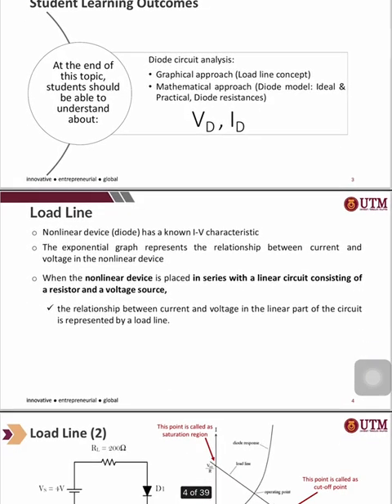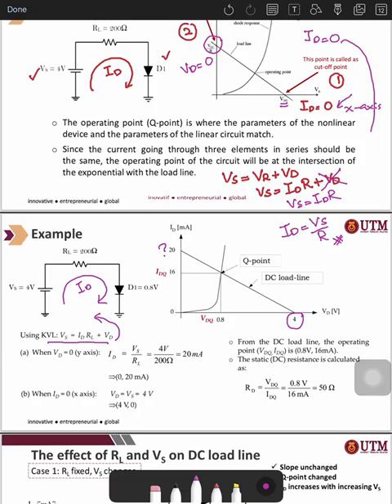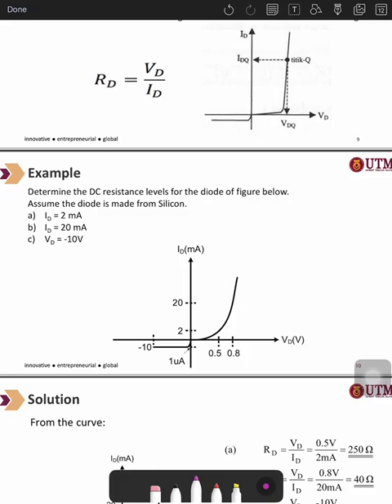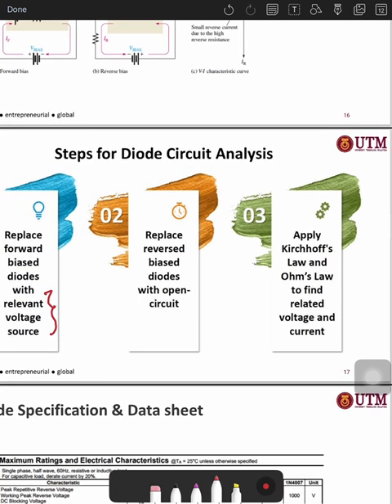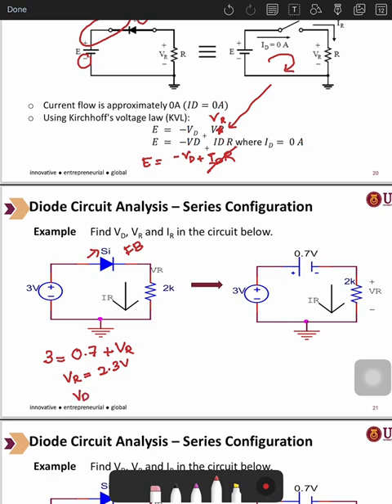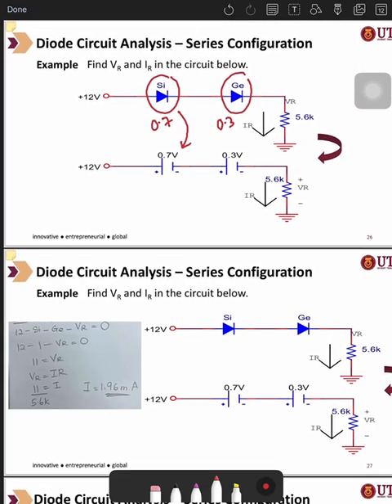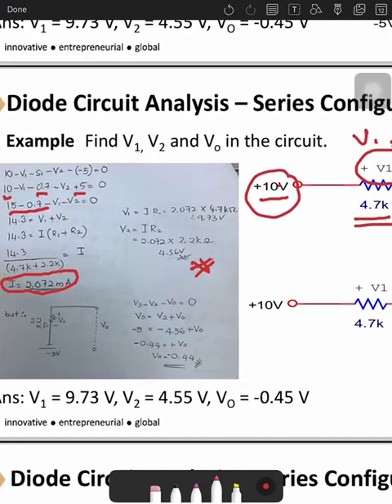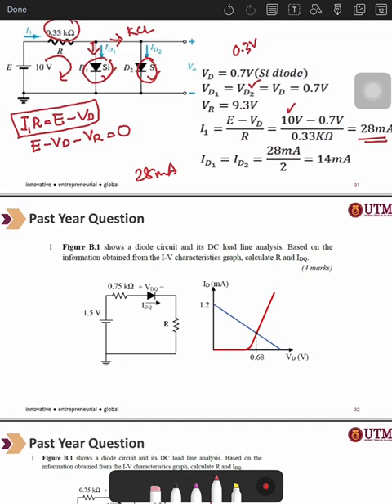Chapter 2: Diode (Diode Circuit Analysis Approach)